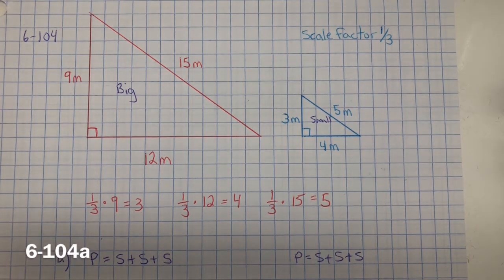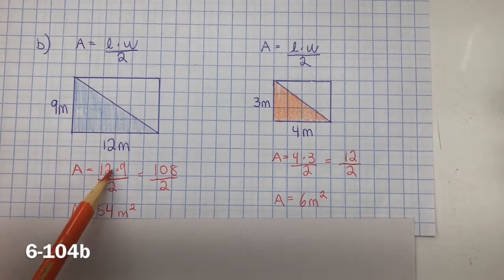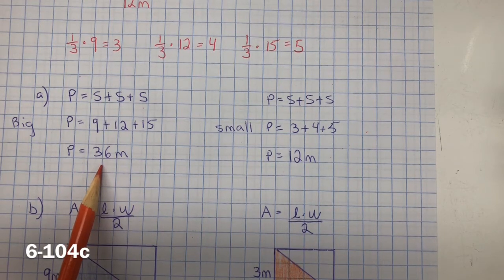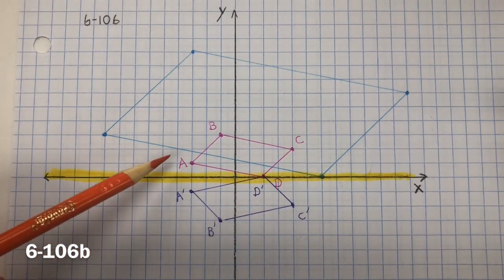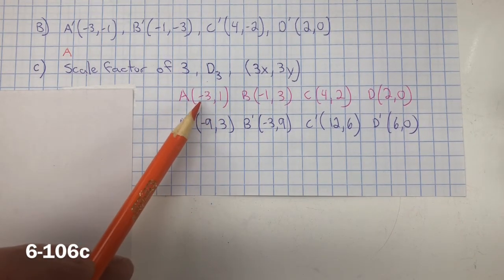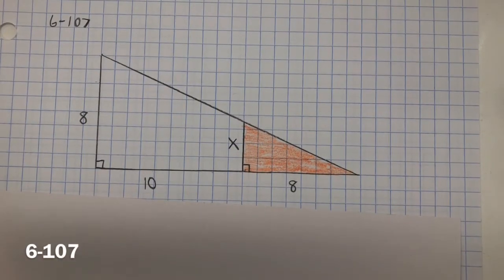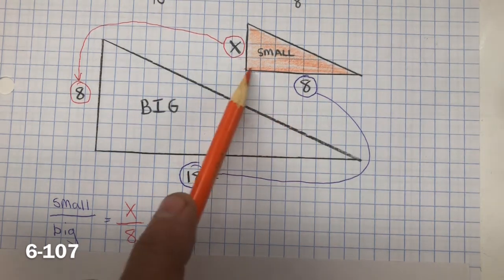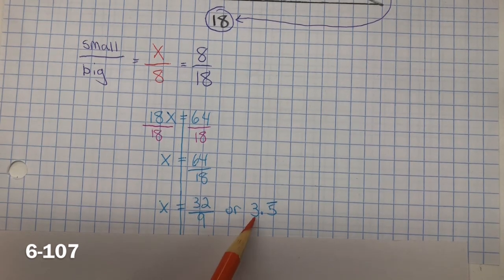CPM Homework 6-104, 106, and 107